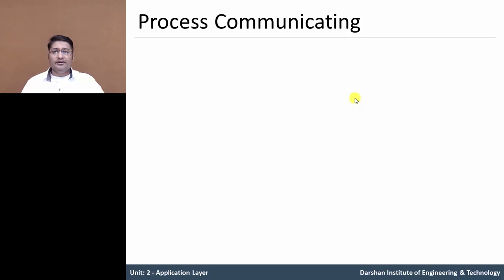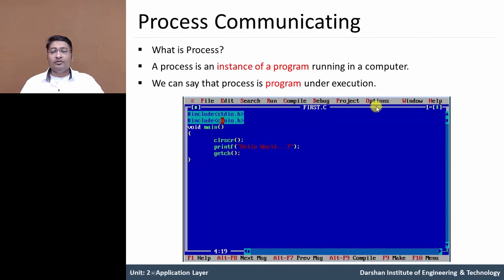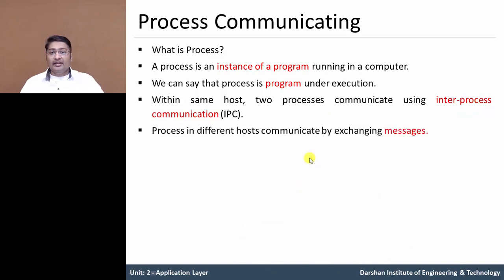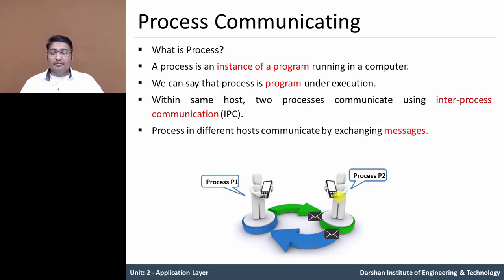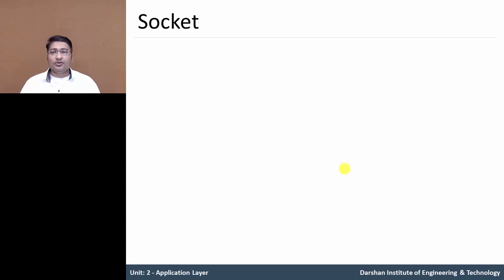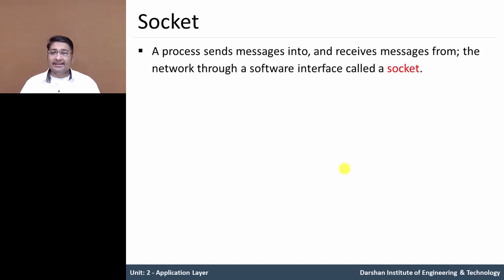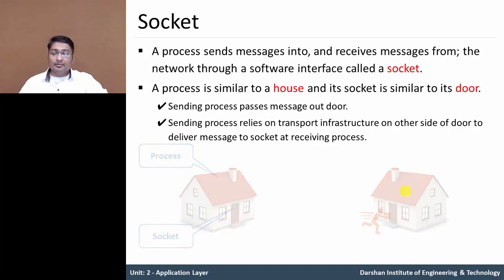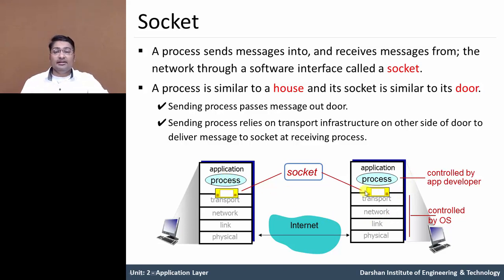2.03 - Process Communicating and Socket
This video describes about process communication and socket. What is Process? Define Process. How process relate with client server? What is socket? How it works?

"Process: A process is an instance of a program running in a computer or we can say that process is program under execution.

- Within same host, two processes communicate using inter-process communication (IPC).

- Client process: A Process that initiates communication.
- Server process: A process that waits to be contacted.
- The client is a process (program) that sends a message to a server process (program), requesting that the server perform a task (service).

- A process sends messages into, and receives messages from; the network through a software interface called a socket.

GTU - Computer Engineering (CE) - Semester 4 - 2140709 - Computer Networks - Application Layer - Process Communicating and Socket